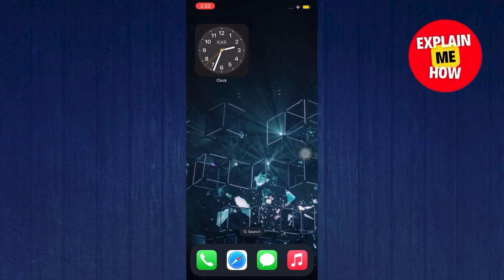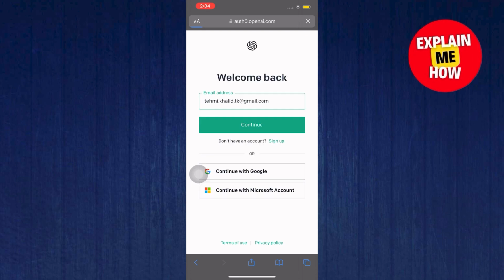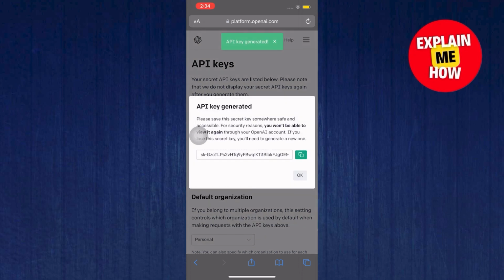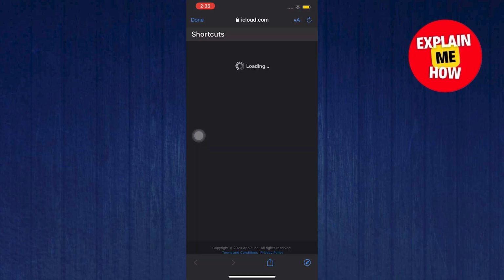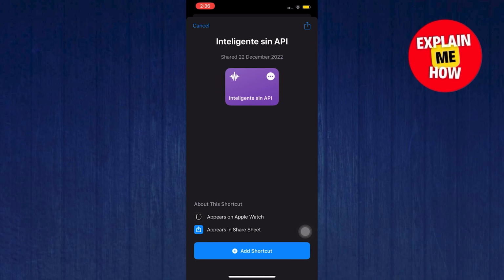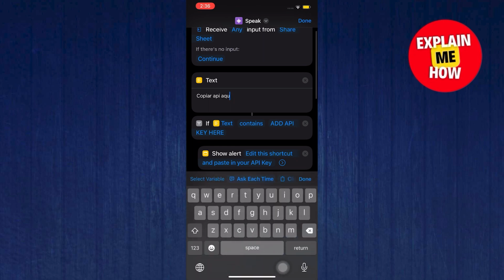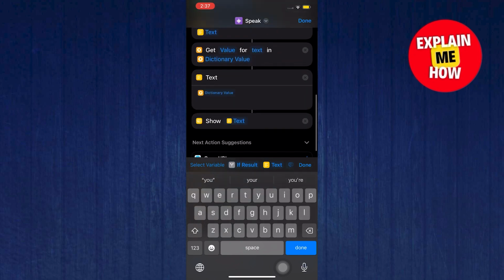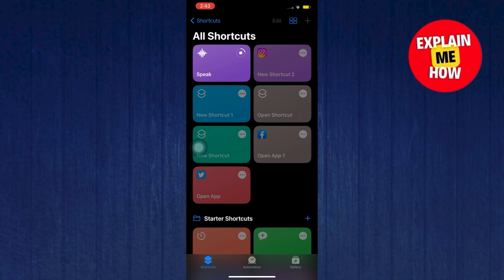How to Enable Siri Pro with ChatGPT On iPhone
In this video, I will show you How to Enable Siri Pro with ChatGPT On iPhone. The video depicts the step by step procedure on How to Enable Siri Pro with ChatGPT On iPhone. Follow the steps of this video on How to Enable Siri Pro with ChatGPT On iPhone.